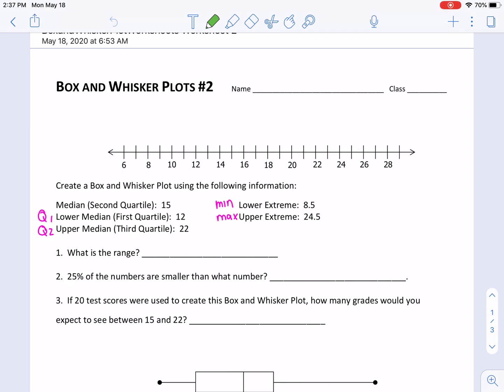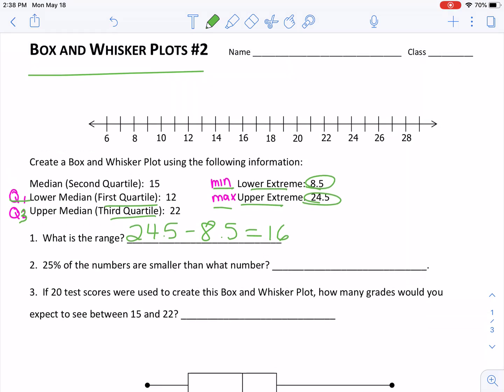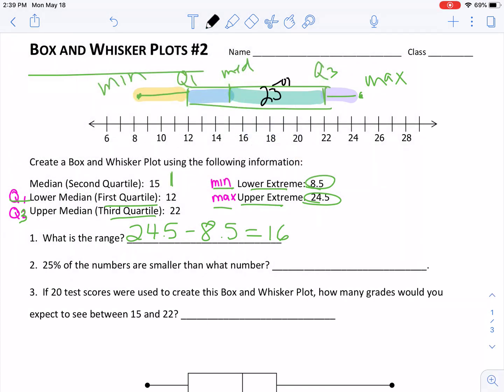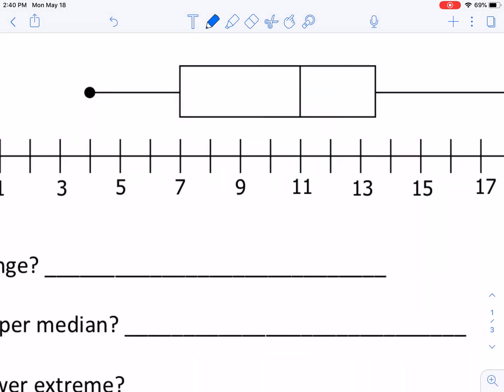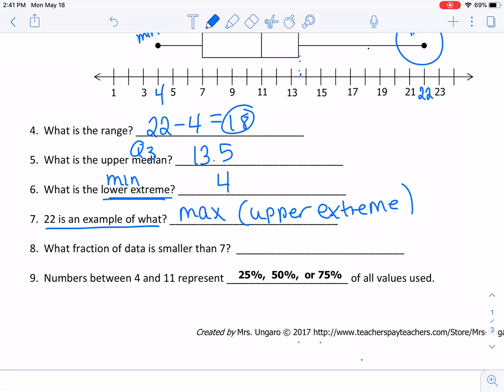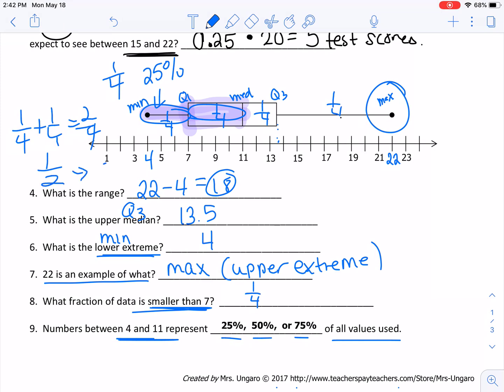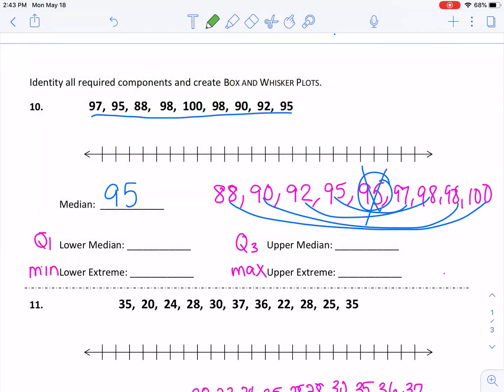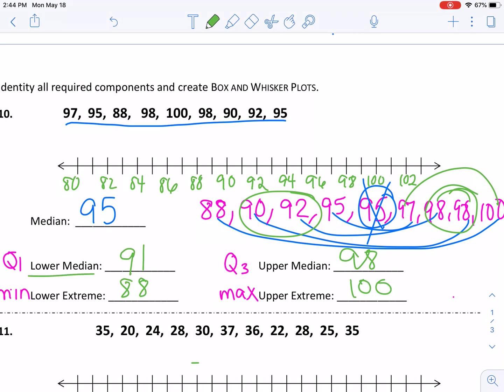BWP WS Video 1